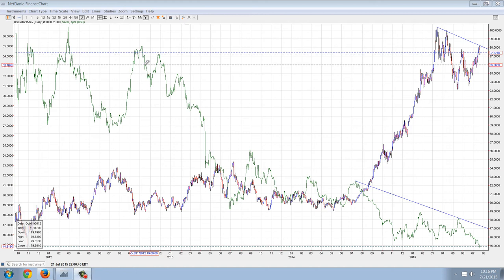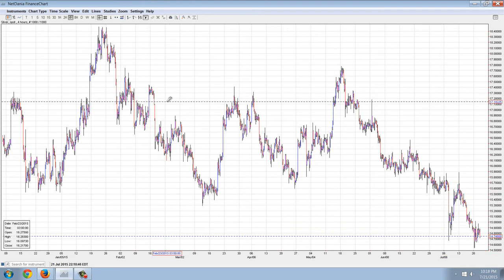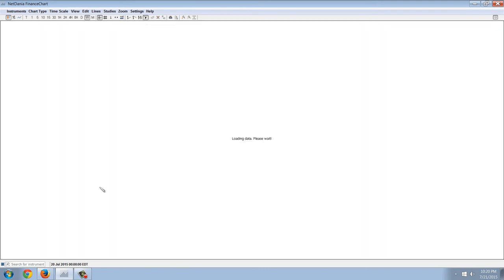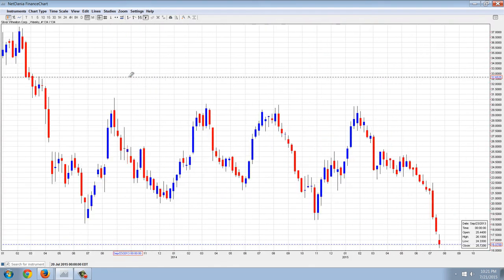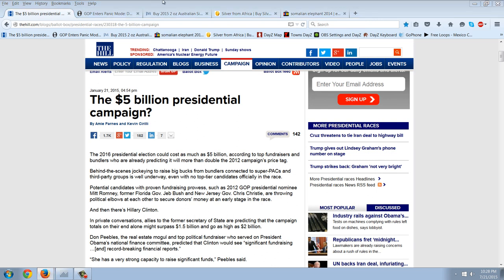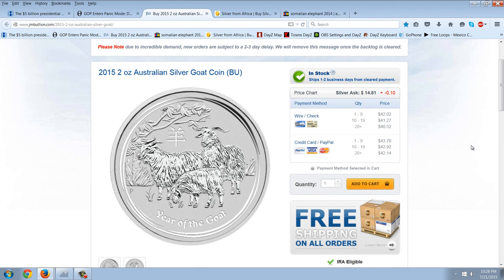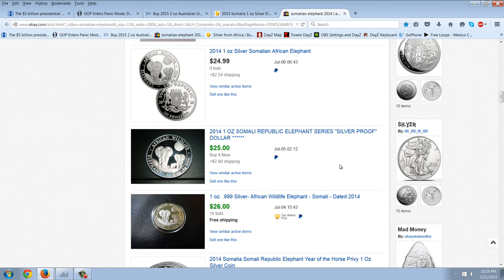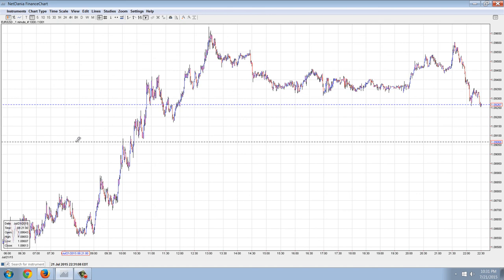Member Update 7/21/15 Talking Trump